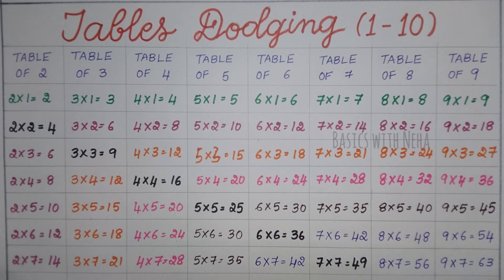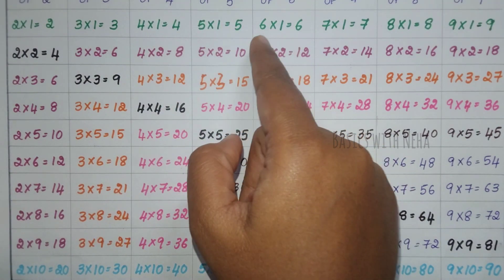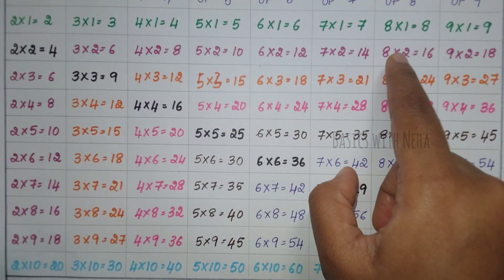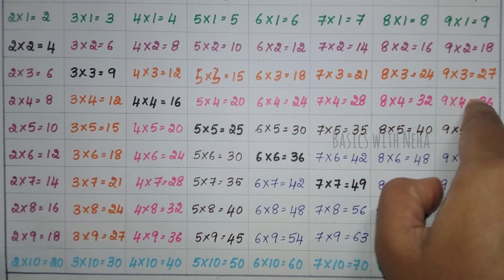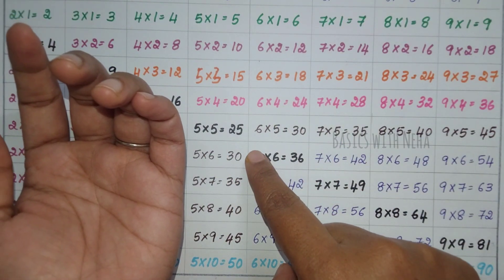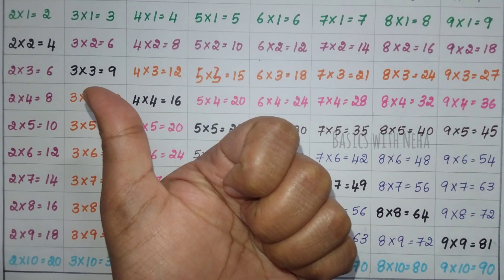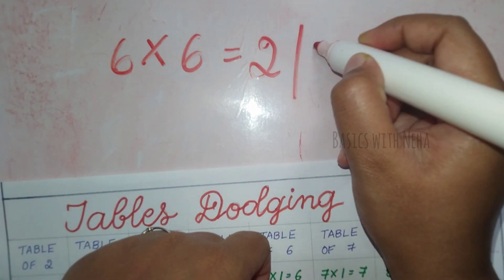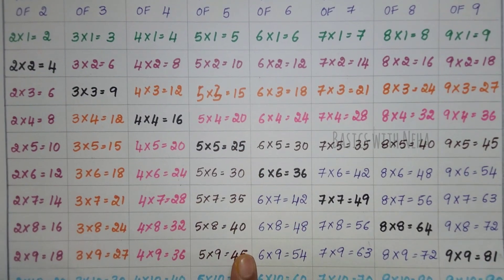Dodging Tables from 1 to 10 | learn tables from 1 to 10 easily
Teach this best method to learn tables for kids and make them practice everyday to see the results. please support me by subscribing to my channel, share it with your family & friends.